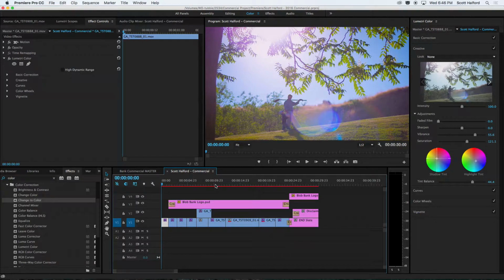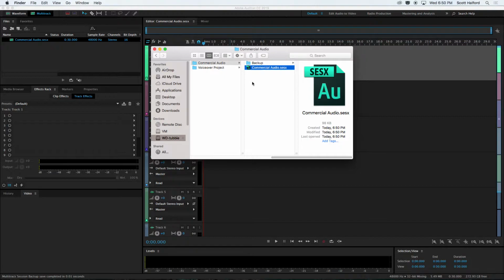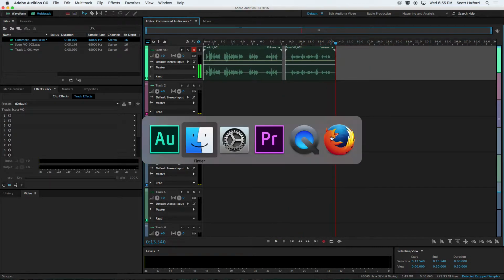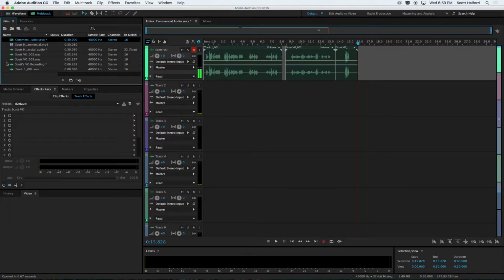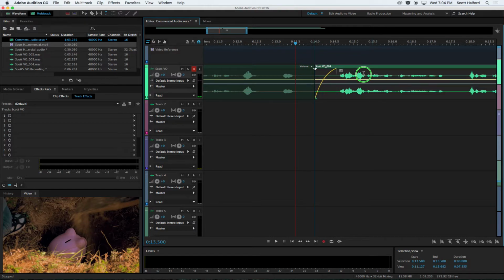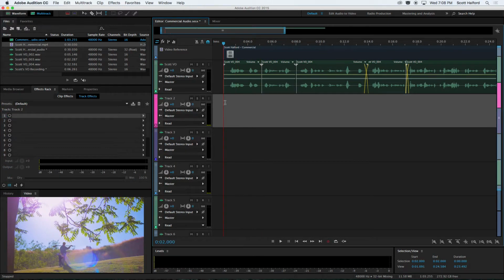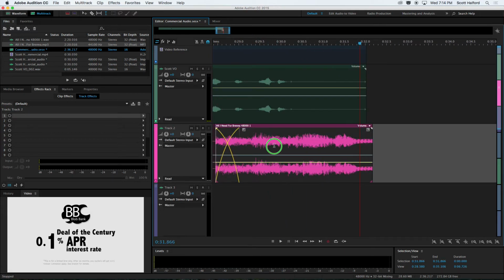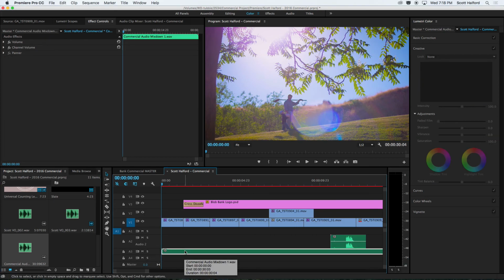10 12 2016 Audio Recording